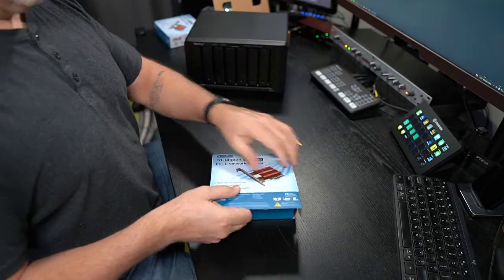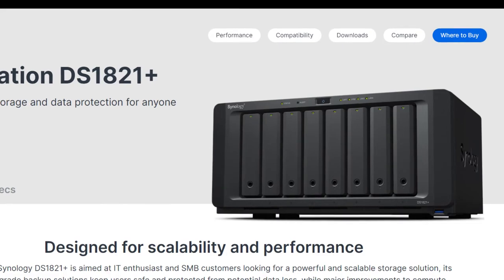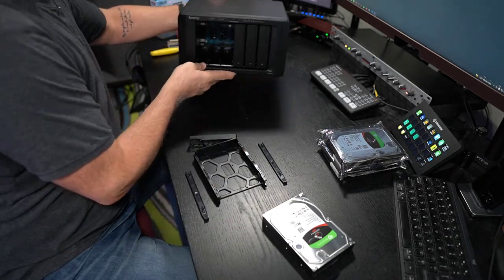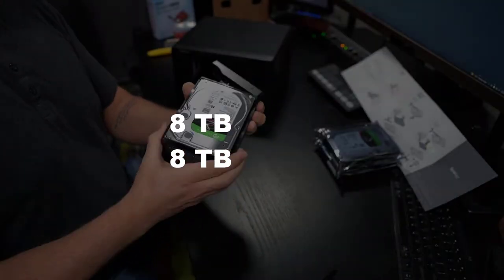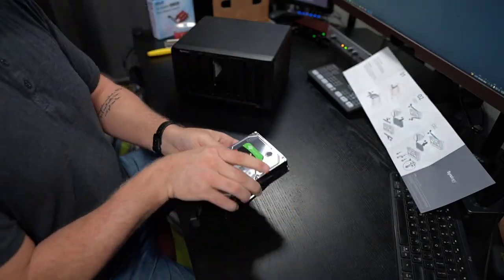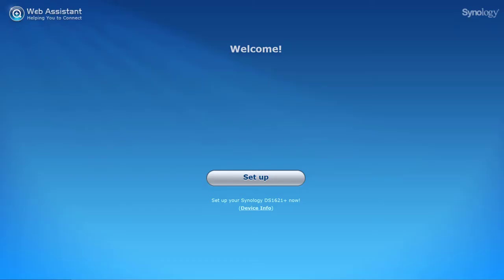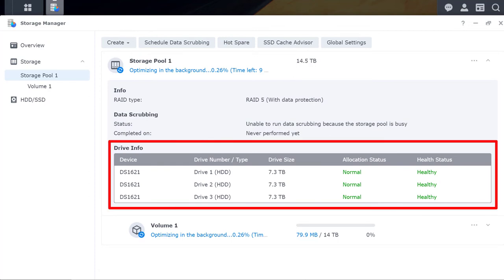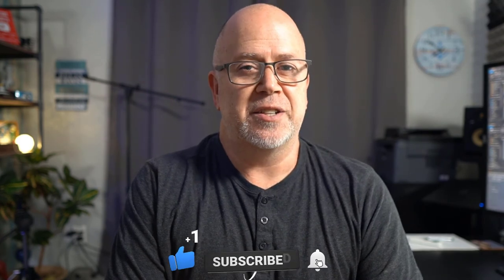Best Storage Solution for Content Creators - Setup Guide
Don't have the latest Camtasia?
 - Applies to Camtasia, Audiate, Snagit and Camtasia Assets as well!

Synology DS1621+ Setup Guide - Complete walkthrough of disk installation and software setup. Video editors need lots of storage and a reliable backup solution. This video shows the complete setup of the NAS, installation of hard drives, and setting up the software. The Synology DS1621+ is one of the best NAS solutions for freelance video editors. Edit videos directly from this NAS with 10 Gbe connections!

 - Latest Camtasia news, How-To Tutorials, Live Q&A and more!

The BEST Live Streaming Software!
 - Ecamm Live is the software I use for my weekly live streams!

I'm "Rob the Maritimer", and I make videos and host live streams on helping you level up your videos. I talk about all the different software and skills I use to create great looking video tutorials that people pay good money for.

*** NAS STORAGE ***
SYNOLOGY DS1621+ (6 BAY)
SYNOLOGY DS1821+ (8 BAY)
SEAGATE IRONWOLF 8 TB
SEAGATE IRONWOLF 10 TB
SEAGATE IRONWOLF 12 TB

*** 10 GIG NETWORK CARD FOR PC ***
ASUS XG-C100C

*** 10 GIG NETWORK CARD FOR SYNOLOGY NAS ***
SYNOLOGY E10G18-T1 (1 PORT)
SYNOLOGY E10G18-T2 (2 PORTS)

*** NAS EXPANSION UNIT ***
SYNOLOGY DX517 (5 BAY)

*** OTHER SOFTWARE/SERVICES I USE ***

SONY A6400 CAMERA (main angle)
SIGMA 16MM F1.4 LENS
CAMERA SLIDER (MOTORIZED)
DESVIEW T3 TELEPROMPTER
MONFROTTO ELEMENT MII TRIPOD
NEEWER 77" CAMERA TRIPOD
JOBY GORRILAPOD 3K (MINI TRI-POD)
ATEM MINI PRO SWITCHER
ELGATO STREAM DECK XL
SMALLRIG MAGIC ARM & CLAMP
SANDISK 128GB SD CARD
DJI AIR 3 DRONE (FLY MORE COMBO WITH RC)
DJI OM 4 SMARTPHONE GIMBAL

DEITY V-MIC D3
FOCUSRITE SCARLETT 2I2
DBX 286S PREAMP
KRK ROKIT 4 G4 STUDIO SPEAKERS

APUTURE AMARAN 60D (key light)
APUTURE MC RGB MAGNETIC Lights
NEEWER BI-COLOR LIGHTS (side and back)
GOVEE LYRA FLOOR LAMP

Rob "The Maritimer"